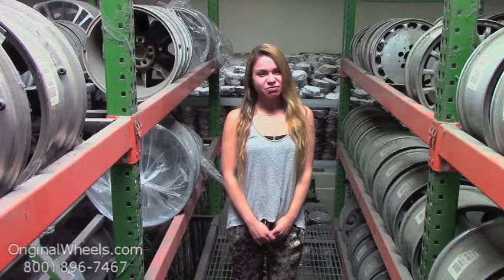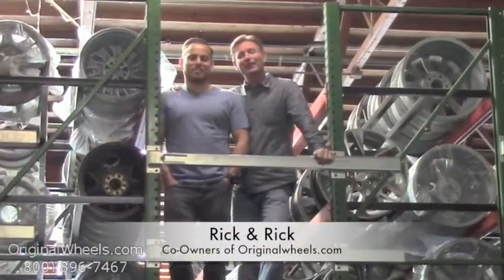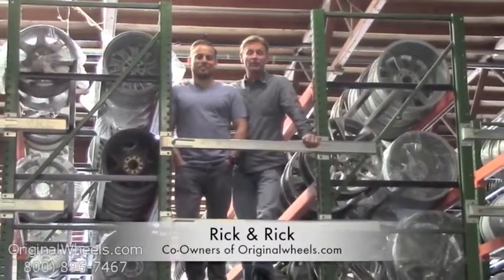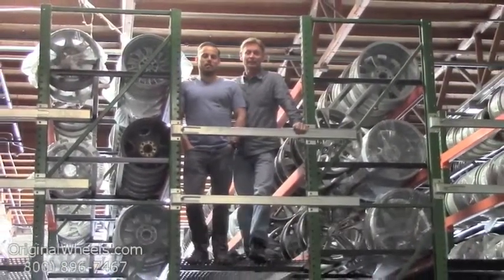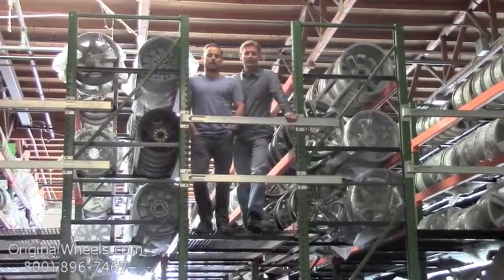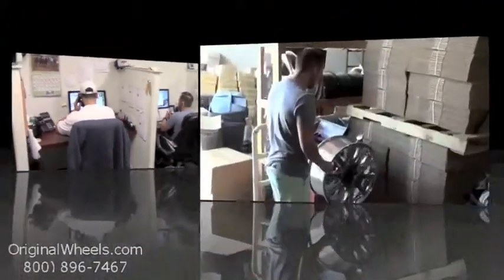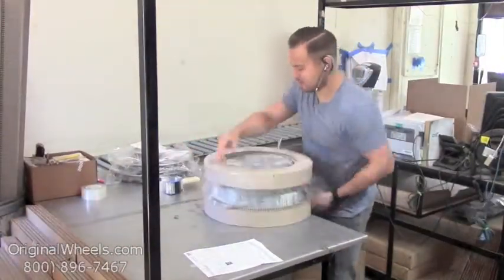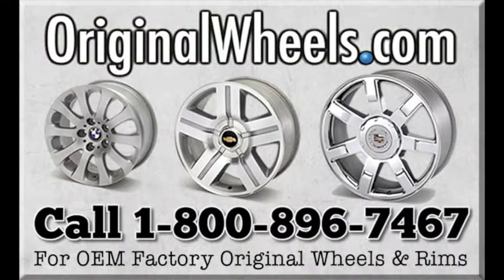Factory Original Dodge Dart Wheels & Dodge Dart Rims – OriginalWheels.com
This video was made to briefly inform you about our used Factory Original Dodge Dart wheels. If you are concerned about quality and affordability, OriginalWheels.com has got you covered. Before our Dodge rims are shipped, each and every one is thoroughly examined for any bends, cracks or other damage. Our state-of-the-art restoration process is sure to have your Dodge wheels leave our facility in immaculate condition. If you are not completely satisfied with your purchase, we offer a 30-day return policy.

If you are interested in viewing photos, blogs and articles regarding our used OEM Dodge Dart rims, you can visit our To place an order, please give our wheel specialists a call toll free at .

OriginalWheels.com